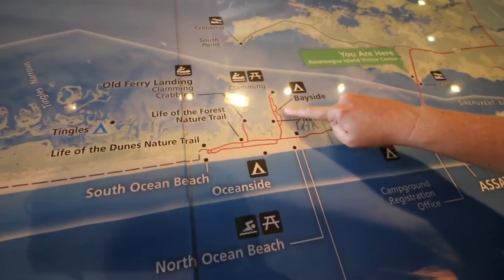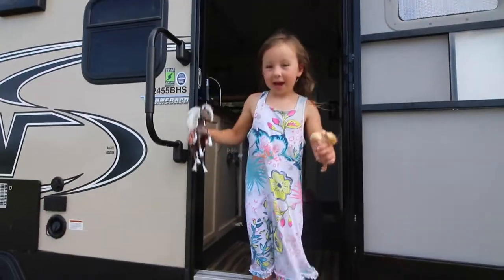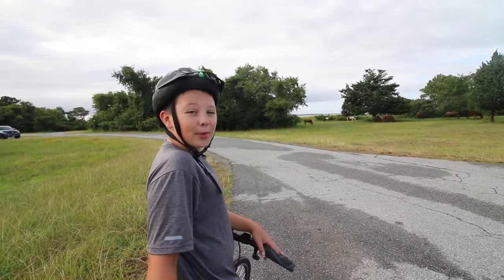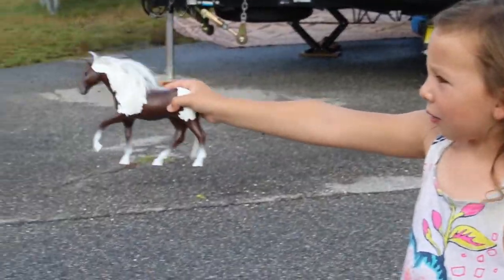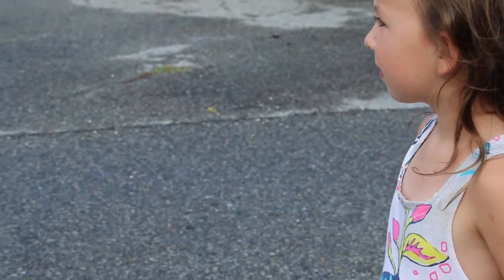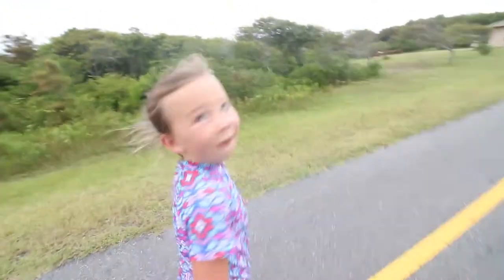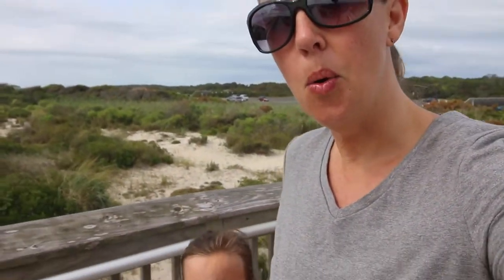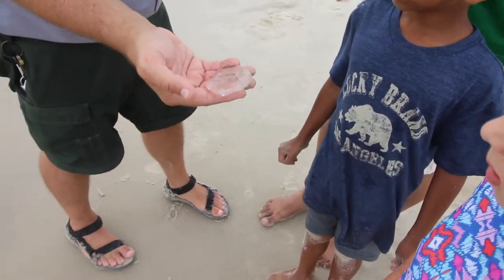Wild Ponies and Surf Fishing - Family Fun at Assateague Island National Seashore - Maryland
This destination has been on my bucket list ever since I read the Misty of Chincoteague stories as a child. An island with a beautiful beach and wild horses?! Our family had so much fun learning about the ponies on the island, bike riding around to spot as many as we could and then playing at the beach and attending a ranger program about surf fishing. The kids earned two new junior ranger badges for their collection.

Join us on Sensical TV; Common Sense Media Network

Our Favorite Gear:

Hi, we are the Stranathan Family! In 2018 we hit the road full-time to travel in our RV across the US. Our mission was to visit all 50 states and as many National Parks as possible! Along the way we’ve homeschooled our two kids. Traveling the country has been such a gift to us and we want to share the journey with you! Follow along for family friendly adventures, with a little learning and some laughs mixed in.